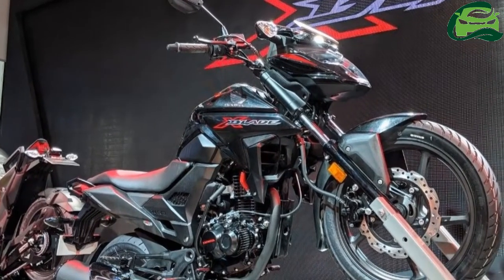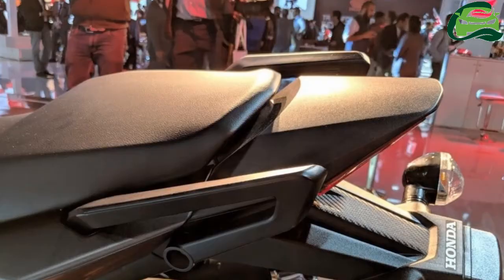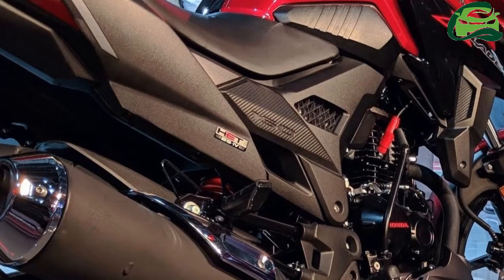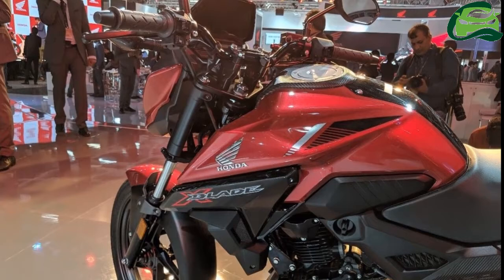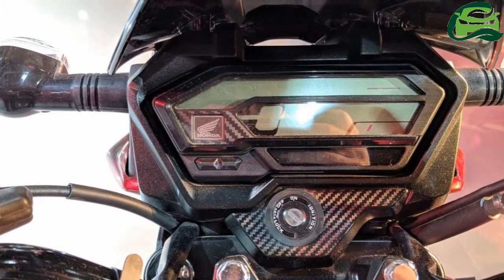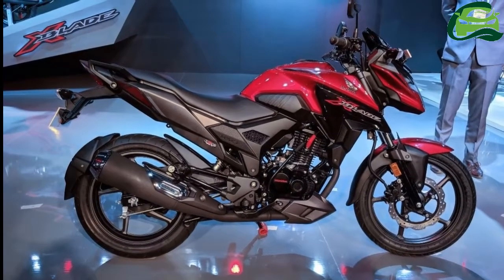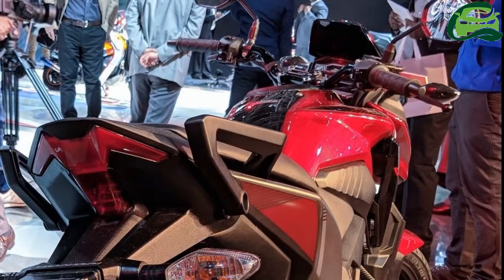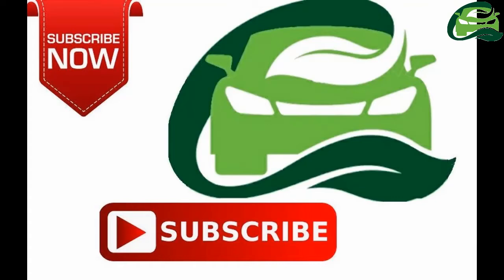Honda X Blade – Auto Expo 2018